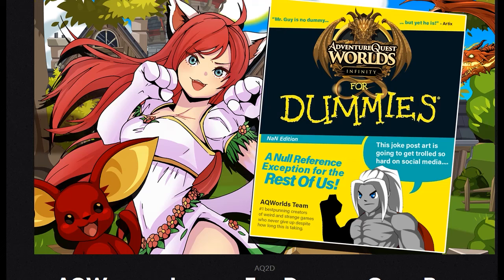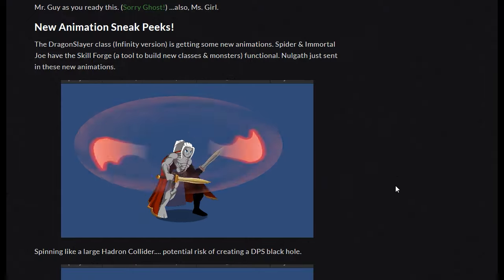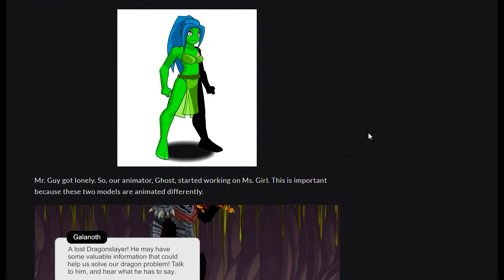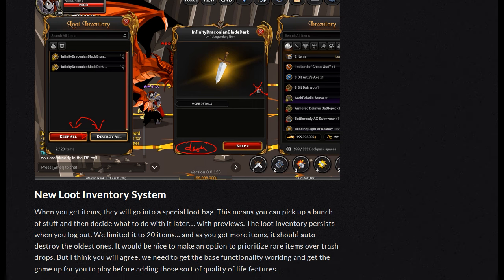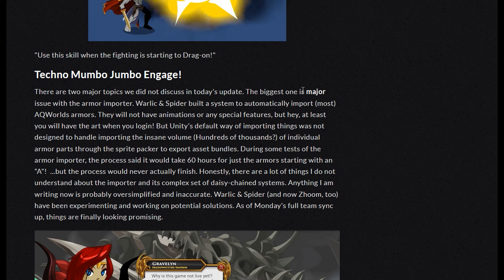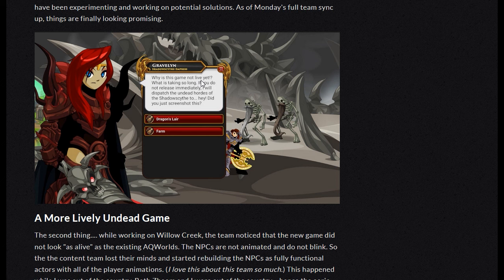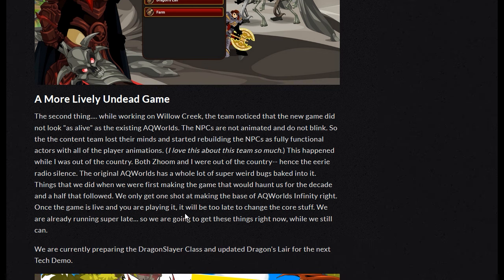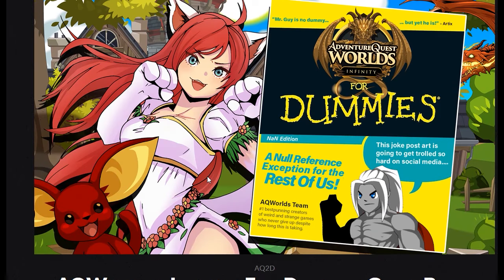AQ2D Tech Demo 4 Info! NEW Map & Class To Test! AQWorlds Infinity